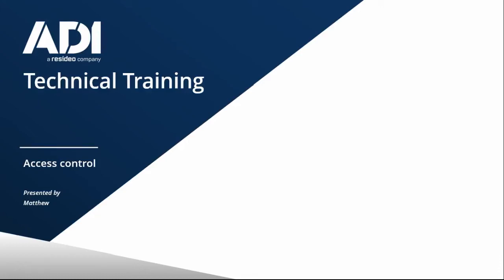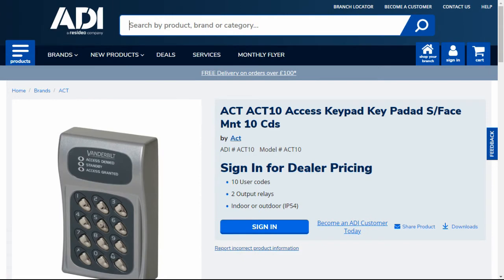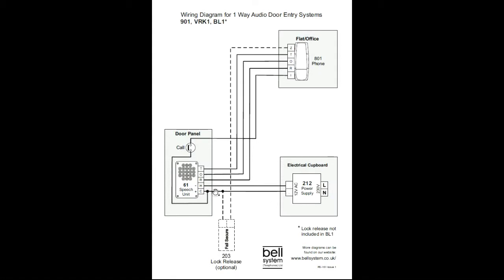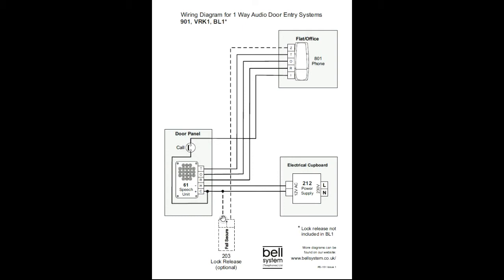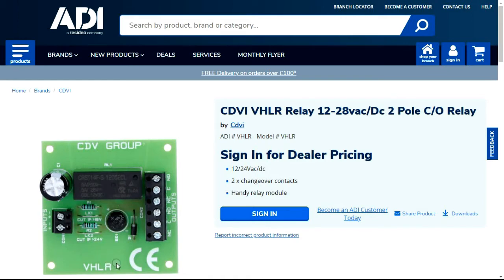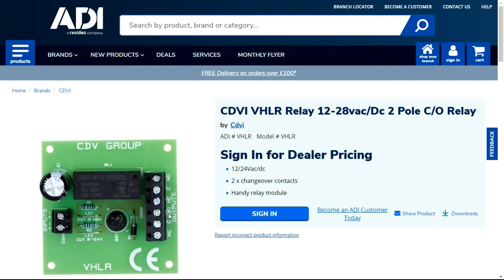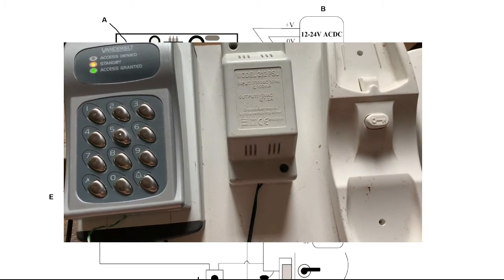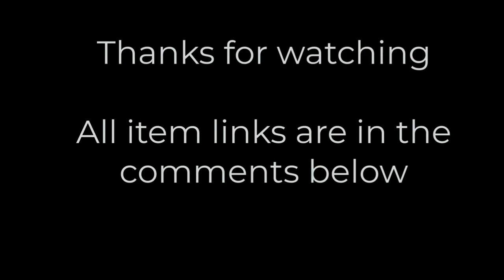Adding a Relay to a Door Intercom - How to Connect a Relay on a Bell Intercom and Act10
A talk-through on how a relay works and how to connect to access control devices.